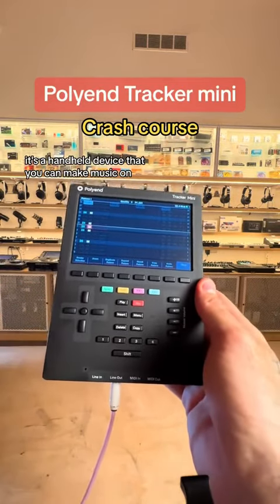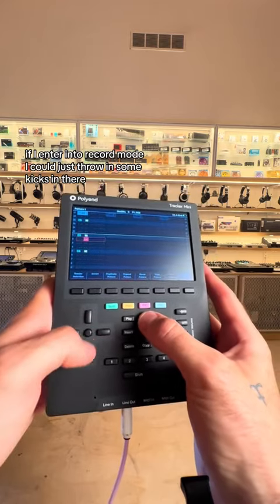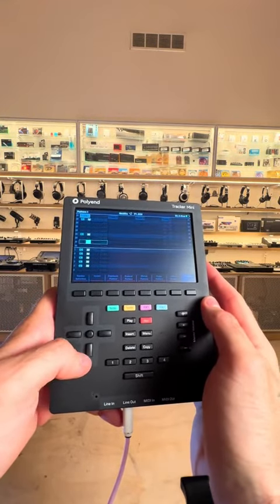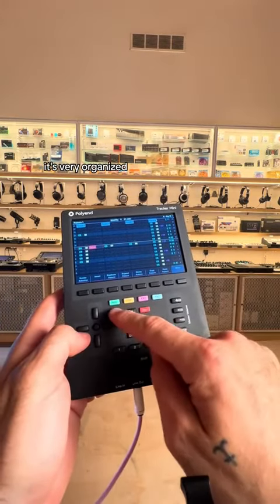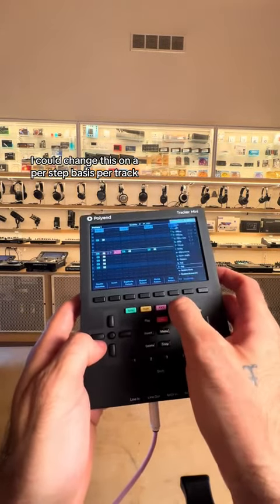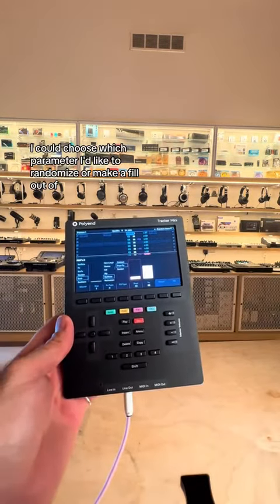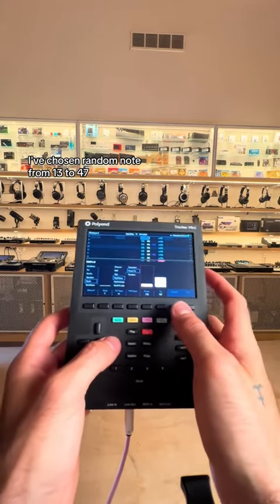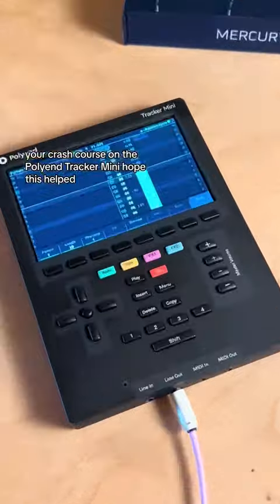Polyend Tracker Mini Crash Course!